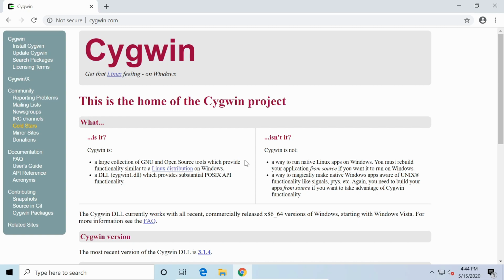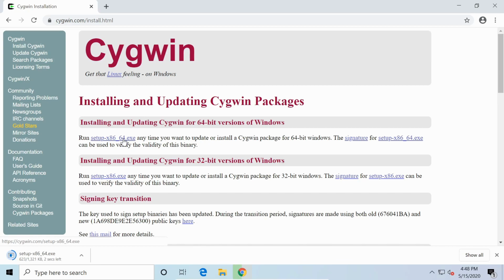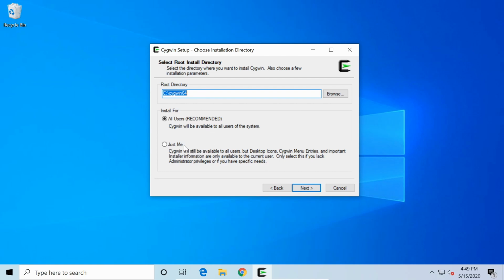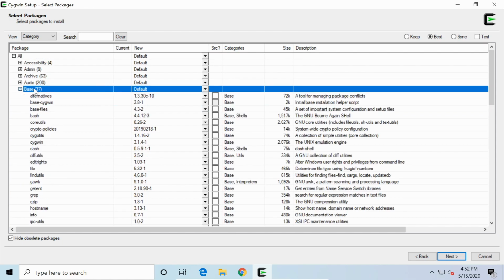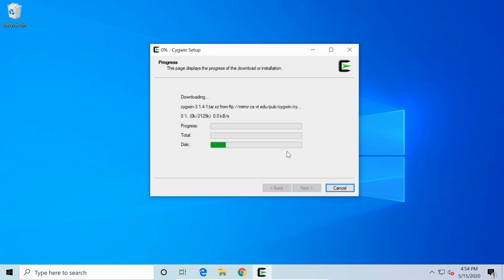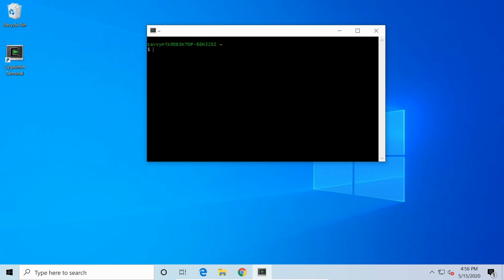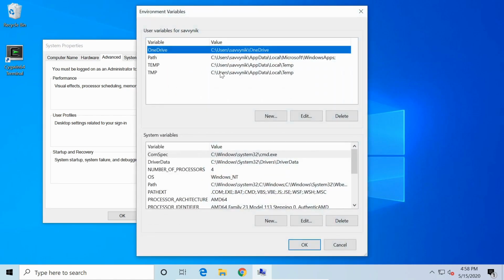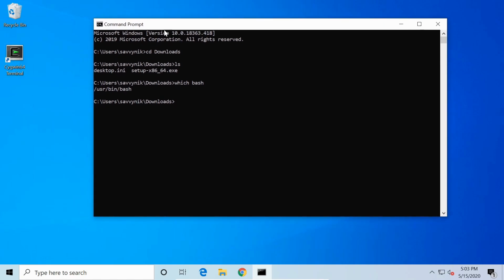How to Install Cygwin on Windows 10 - Use Linux Commands in Command Prompt on Windows 10 Today!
How to Install Cygwin on Windows 10 will guide you through the Install of Cygwin which will allow you to use Linux Commands/Packages on a Windows 10 Computer. Use the Linux Commands that you are used to on Windows 10 today or just make things easier to find using Linux Commands instead of the Windows 10 Command Prompt.

Cygwin is a great tool that can help you use Linux Commands on Windows. It's not an emulator but and environment that allows the translation of Linux packages directly into functions that can be used by Windows. You can even use these commands in command prompt if things are setup properly. Making it even easier to access the commands and not have to use a second command line interface to do so.

0:00 - Intro and Explanation of Cygwin
0:50 - Downloading Cygwin
1:15 - Starting the Install Process
2:40 - Select a Mirror for Packages
3:00 - Select Specific Linux Packages to Download
4:00 - Overview of Packages to be Installed
4:51 - Launching & Using Cygwin Terminal
5:52 - Bonus! How to use Linux Commands in Command Prompt
7:12 - Outro